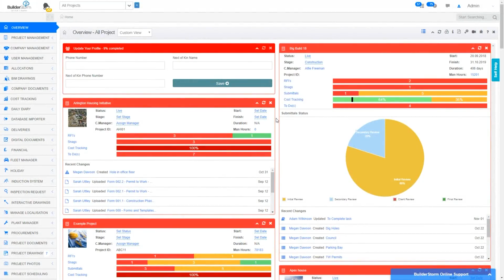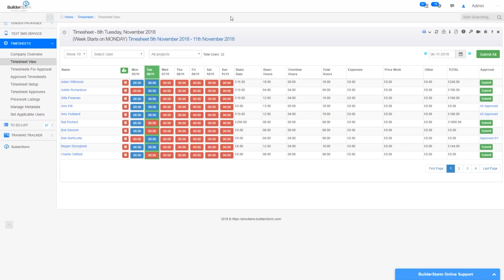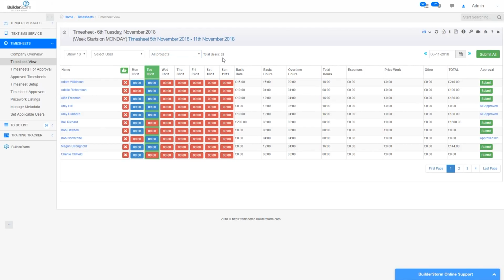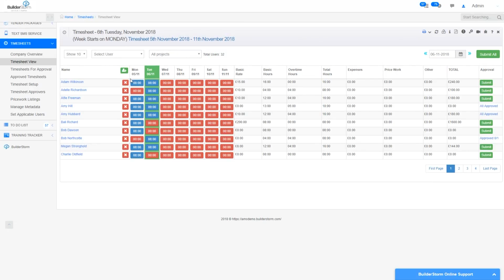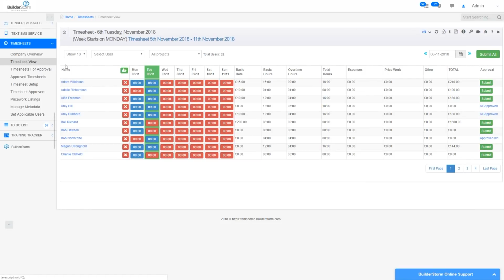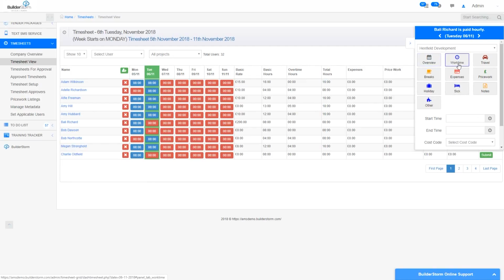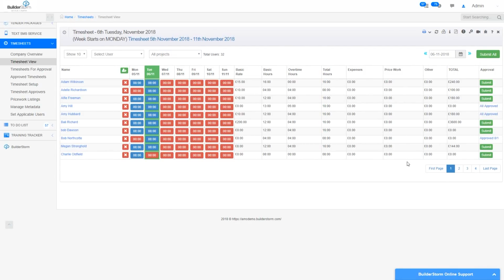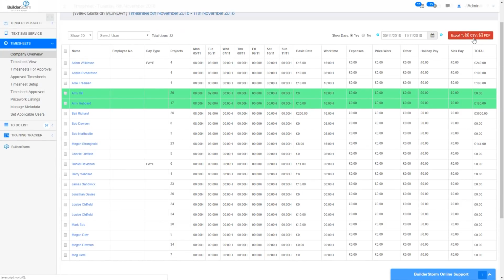BuilderStorm - Timesheets - Overview Tutorial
In this video, BuilderStorm will give a brief overview of the Timesheet View and Company Overview sections within the Timesheets feature.